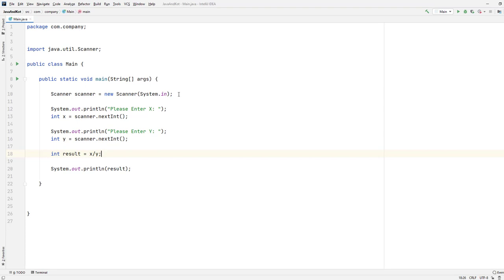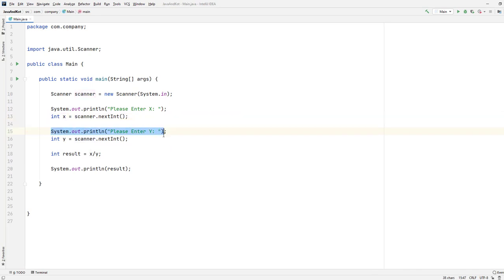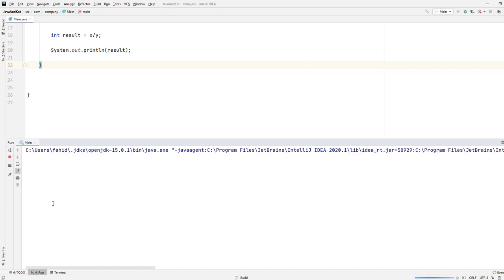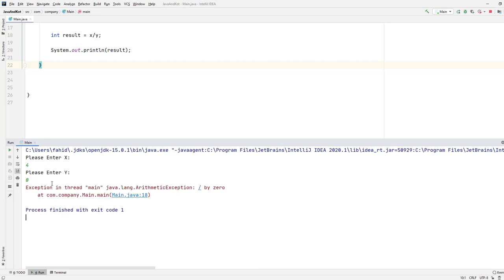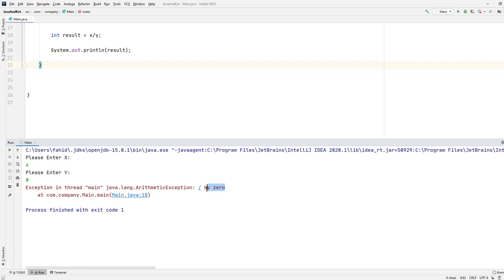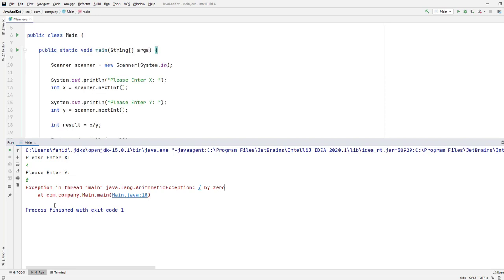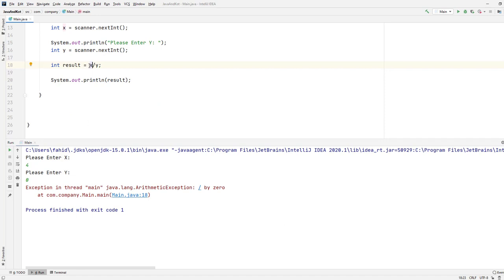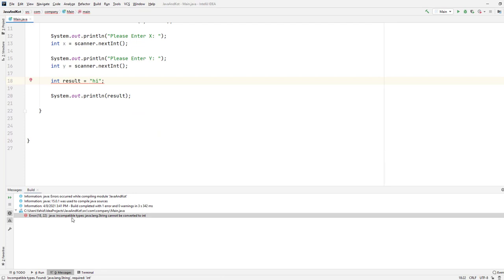Exception Handling in Java - What is Exeption and its importance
Hey guys, today I will talk about what is exception and will give you an example.